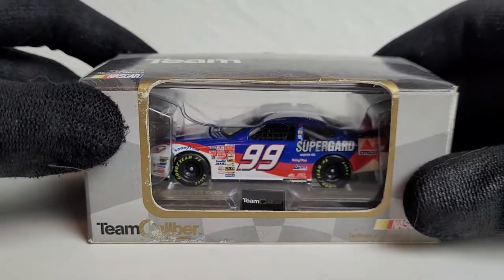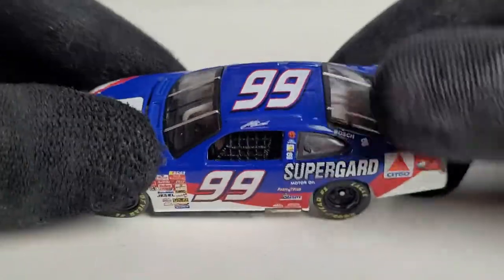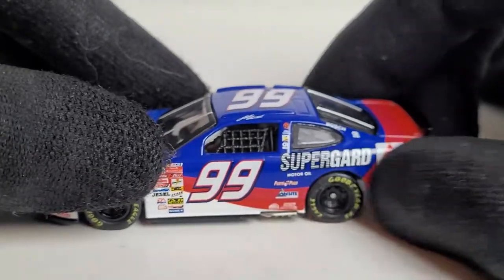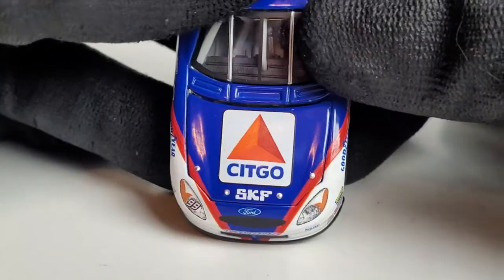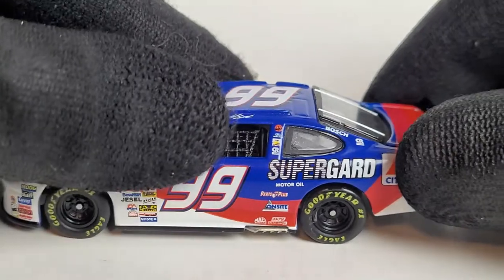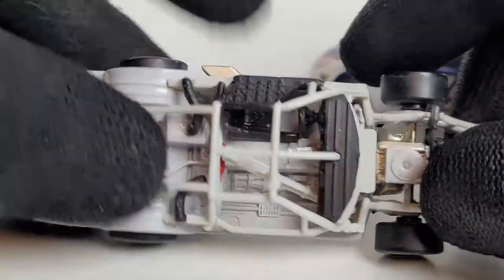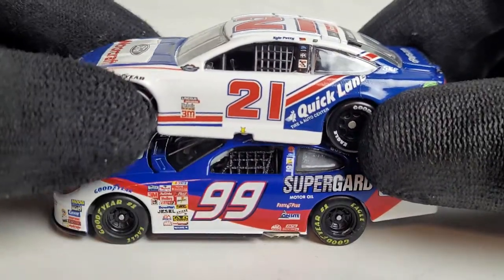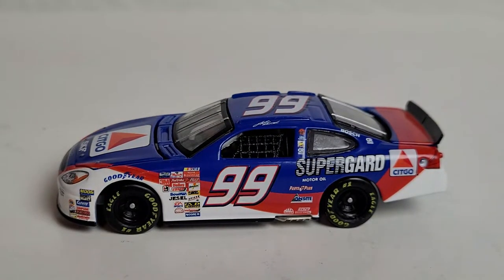**NASCAR DIE-CAST REVIEW** Jeff Burton 2001 Citgo Supergard 1:64